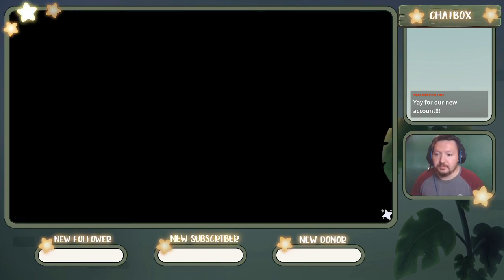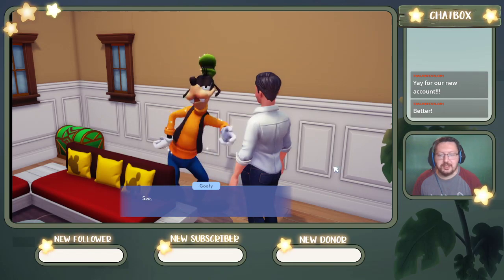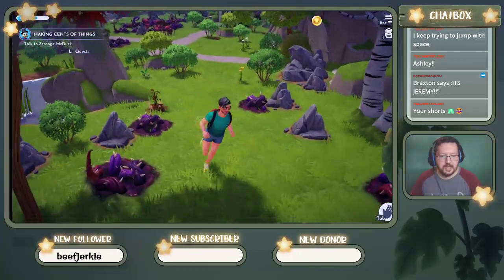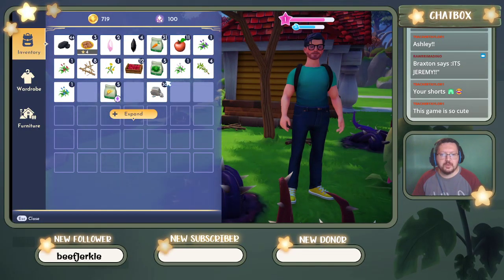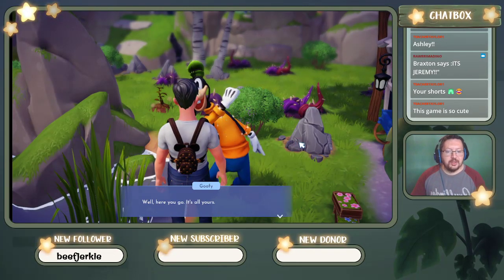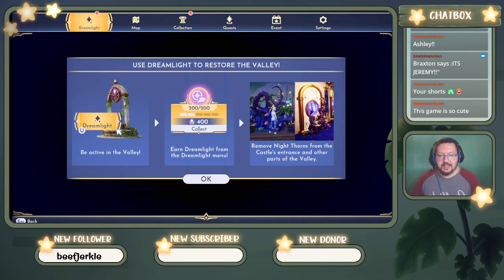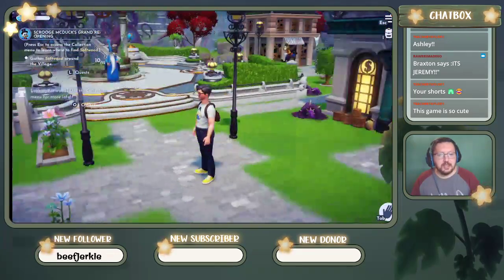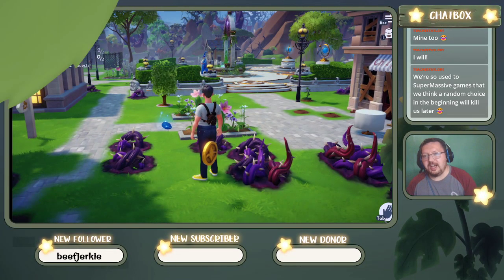Disney Dreamlight Valley Gameplay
Jeremy gives the new Disney game a try and attempts to bring magic back to the world of Disney.

Check out our Twitch channel or our TikTok for more videos.